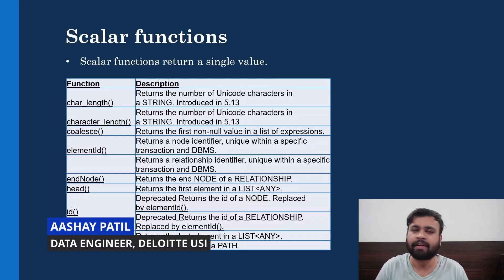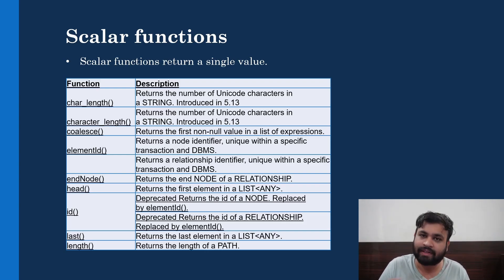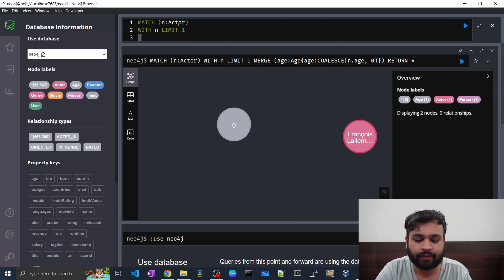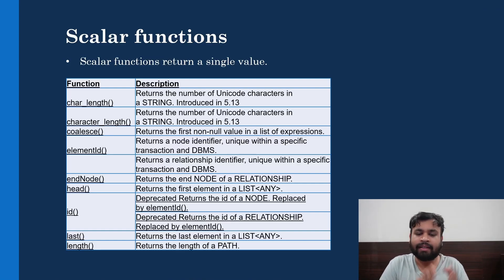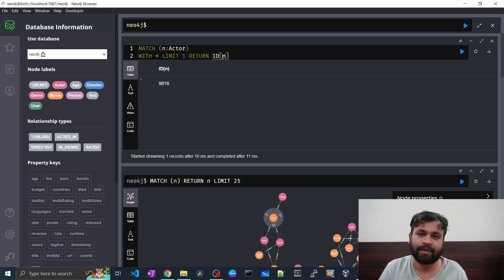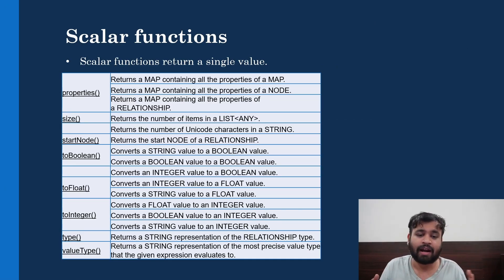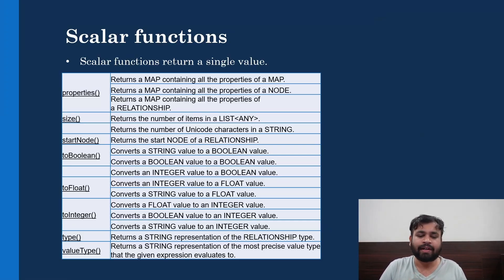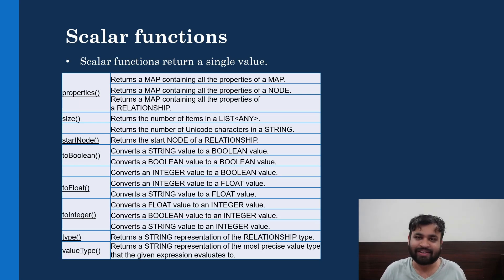Neo4j Cypher Scalar Functions | Neo4j Tutorial | Lecture 11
Welcome to the 11th video in our Neo4j tutorial series! In this comprehensive tutorial, we'll explore Neo4j Cypher Scalar Functions, powerful tools for performing calculations, transformations, and manipulations on your graph data. Whether you're a beginner or looking to deepen your Cypher knowledge, this video will provide you with the skills to effectively use scalar functions in your queries.

In this video, we'll cover:

An introduction to scalar functions in Neo4j Cypher.
Understanding the purpose and usage of scalar functions in data manipulation.
Detailed examples of common scalar functions such as toInteger(), toFloat(), toString(), substring(), coalesce(), and more.
How to use scalar functions to convert data types, extract substrings, handle null values, and perform other transformations.
Practical applications and best practices for leveraging scalar functions in your graph database queries.
Scalar functions are essential for refining your data analysis and transformation processes, enabling you to manipulate data types and values directly within your Cypher queries. This tutorial will equip you with the knowledge to enhance your queries and gain deeper insights from your graph data.

No prior experience with scalar functions is required, but a basic understanding of Neo4j and Cypher will be beneficial as we delve into these topics.

Join us on this journey through Neo4j Cypher Clauses, and by the end of this video, you'll have a solid understanding of how to use them to query and manipulate your graph data effectively.

🚀 Let's dive into the world of Neo4j Cypher Clauses together!

Prerequisites:

1. Basic knowledge of databases and data modeling.
2. Familiarity with a programming language (Java, Python, JavaScript).
3. Basic understanding of SQL (beneficial but not mandatory).
4. Access to a computer with Neo4j installed.

Audience:

1. Beginner to intermediate developers.
2. Database administrators.
3. Data scientists and analysts.
4. Software engineers integrating Neo4j into applications.
5. Students and researchers exploring graph theory.

Channel Description-